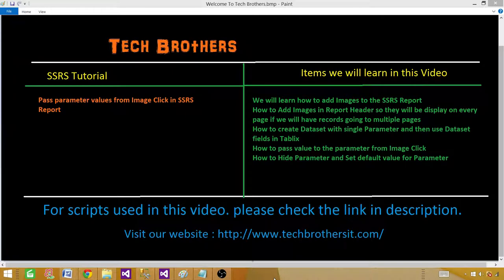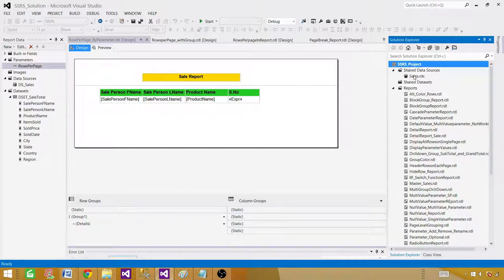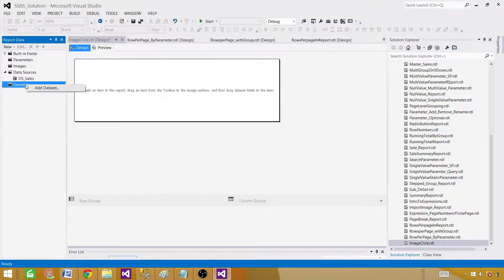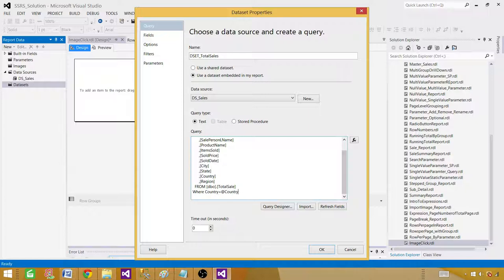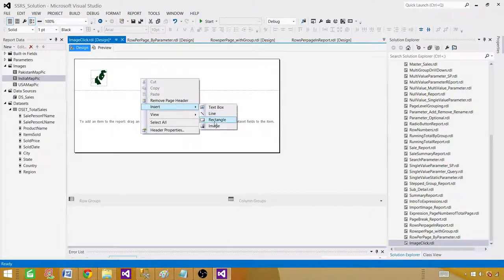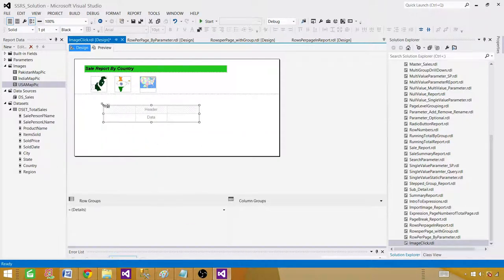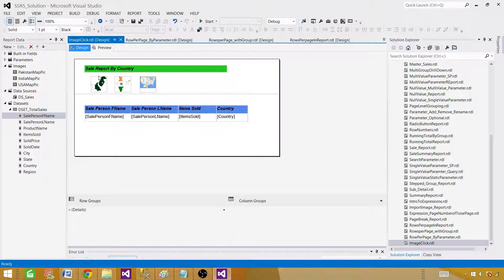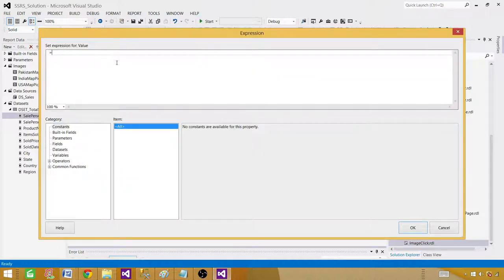SSRS Tutorial 56 - Pass Parameter Value from Image Click in SSRS Report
" How to pass parameter value from Image Click in SSRS Report to Tablix Dataset". We will have two images in our report. Which will show Country such as Pakistan and India. By Clicking on each of image we want to show only the data related to that country in our tablix.

We will learn how to add Images to the SSRS Report
How to Add Images in Report Header so they will be display on every page if we will have records going to multiple pages
How to create Dataset with single Parameter and then use Dataset fields in Tablix
How to pass value to the parameter from Image Click
How to Hide Parameter and Set default value for Parameter